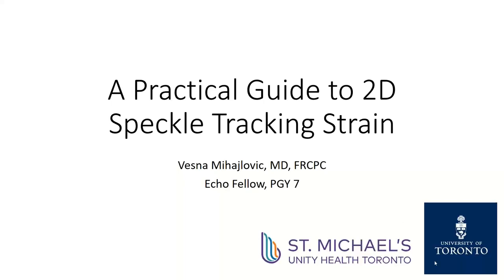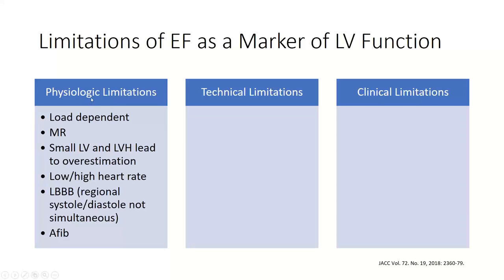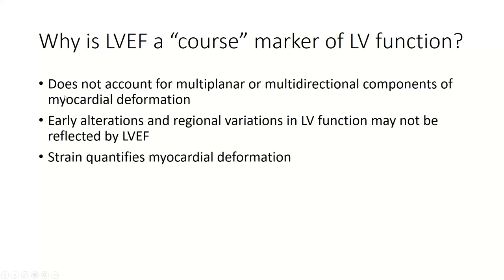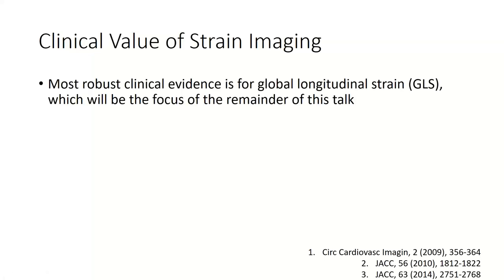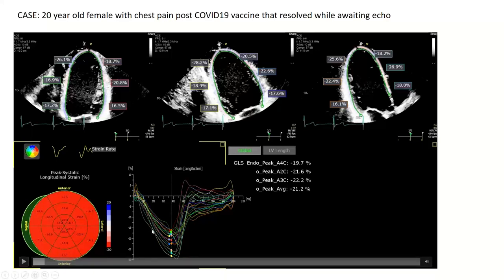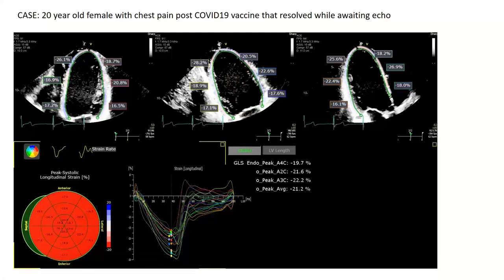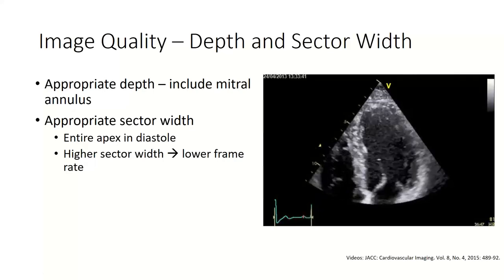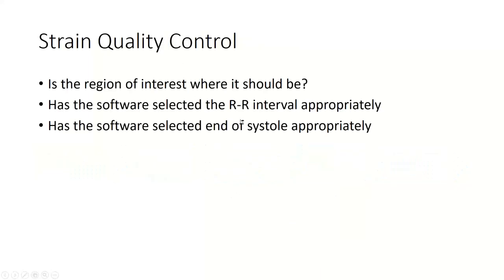A Practical Guide to Echocardiographic Global Longitudinal Strain (GLS) by 2D Speckle Tracking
Vesna Mihajlovic MD

Objectives:
1. Understand the limitations of using LVEF as a marker of systolic function
2. Develop an understanding of how myocardial anatomy correlates to myocardial tissue deformation during contraction
3. Understand that strain is a measure of myocardial tissue deformation
4. Briefly summarize the clinical relevance of strain
5. Develop a gross understanding of the principles behind speckle tracking software
6. Demonstrate the technical steps required to obtain strain data
7. Identify normal and abnormal features on strain curves
8. Identify potential errors in strain analysis

Reference:
1. Head-to-Head Comparison of Global Longitudinal Strain Measurements among Nine Different Vendors: The EACVI/ASE Inter-Vendor Comparison Study

2. Global Longitudinal Strain for LV Function (ACC)